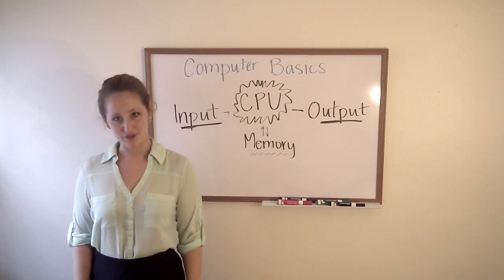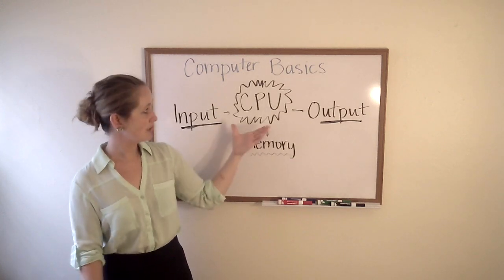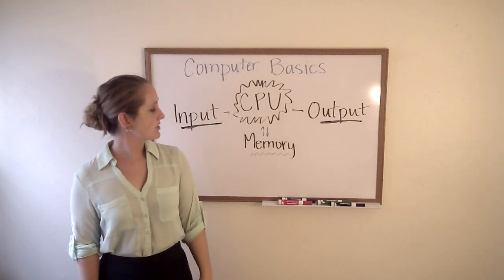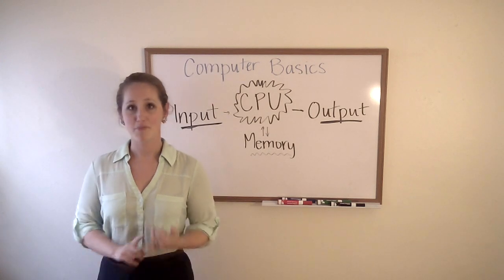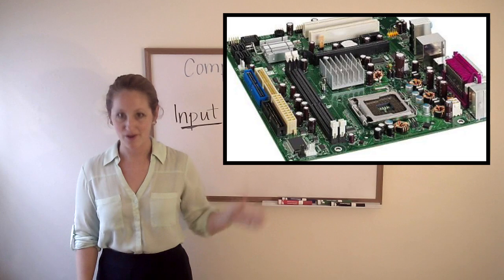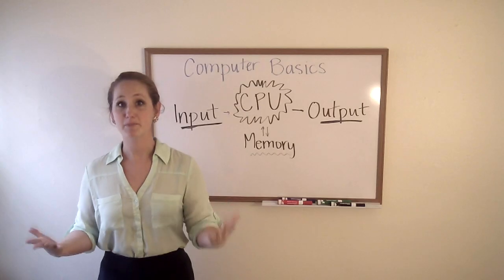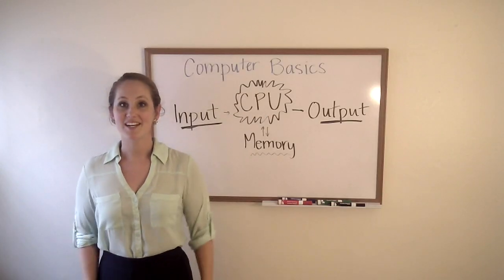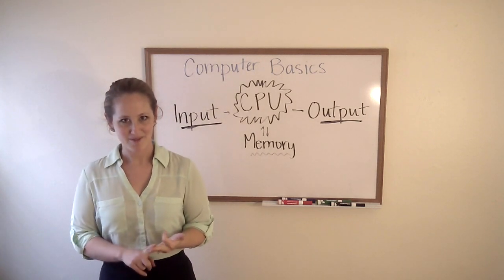Computer Basics 2: More Computer Hardware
In this video we cover the basic functions of a motherboard, expansion slots, and power supply.
  Let's quickly review - the 4 basic parts of a computer are the input, like the mouse or the keyboard, the output, which is seen on the monitor or heard on the speakers, the CPU, the central processing unit, and the memory.
  Now memory can be short term memory, called RAM, or longer term memory.
  That's usually as a hard drive, but it can also be a CD-ROM or a flash drive, anything like that.
  In addition to those four basic parts, we have three more things we're going to discuss today: the motherboard, expansion cards, and power supply.
  The motherboard is what connects everything.
  While the data's flying around over here trying to figure out where to go, the motherboard helps route it so it goes to the right place.
  Expansion cards are sound cards, video cards, that kind of thing that can really up your experience as a user.
  Power supply is, as it sounds, what gets power to the computer.
  It's usually that part that has a fan on it to keep it from overheating.
  So let's do a quick review.
  In addition to the four basic parts of input, output, CPU, and memory, we also usually have a motherboard, expansion cards, and a power supply.